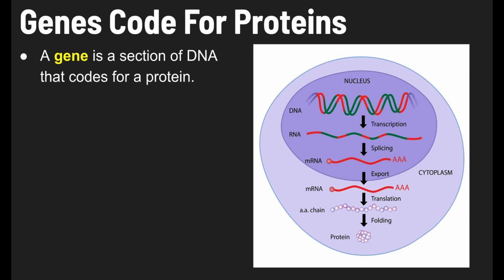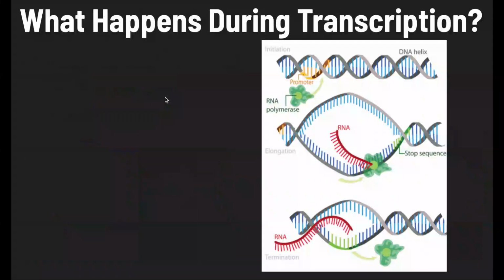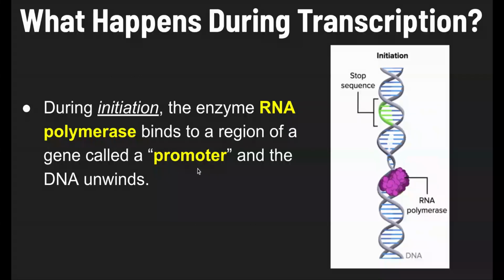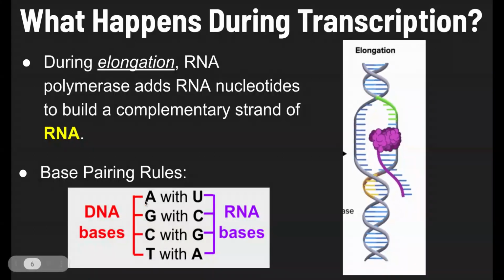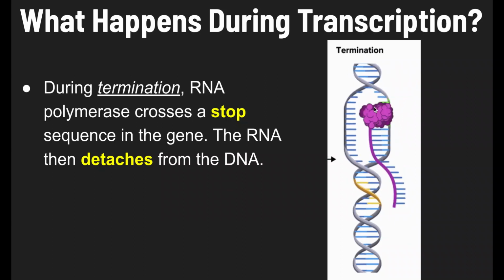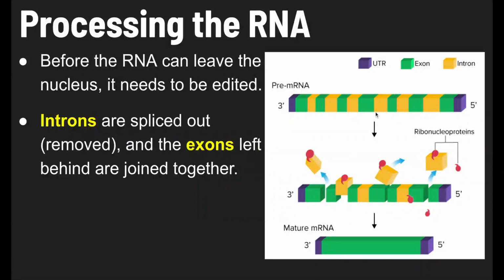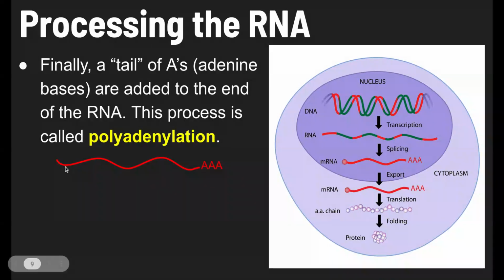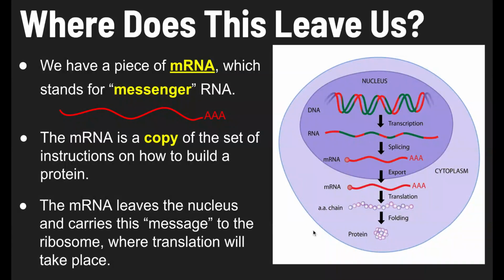7.4- Protein Synthesis (Part 1)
The goal of this video is to describe the steps in transcription.